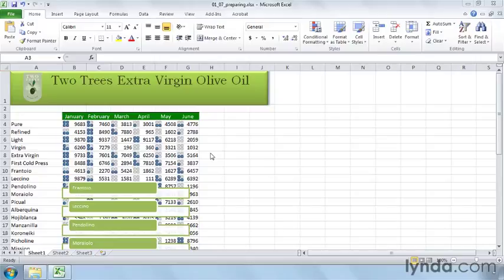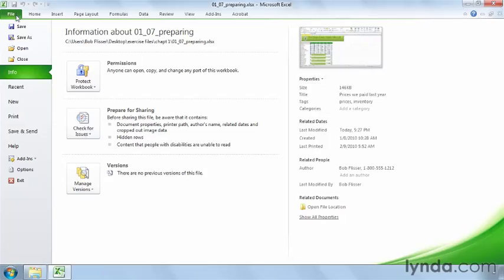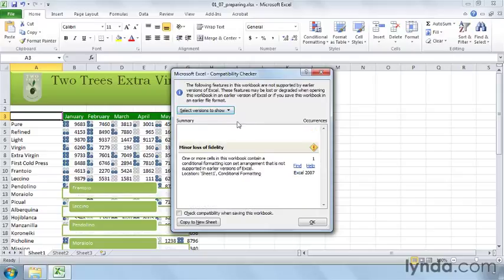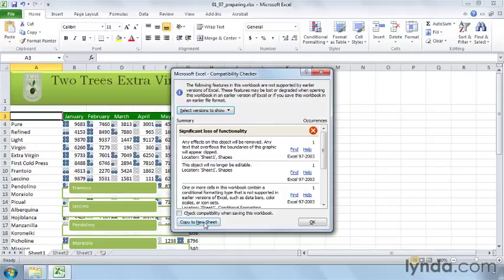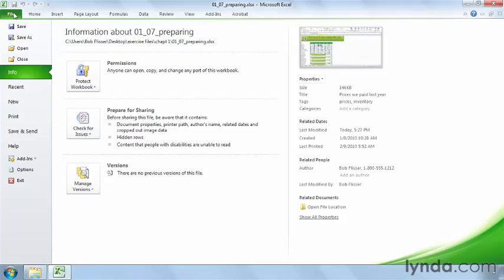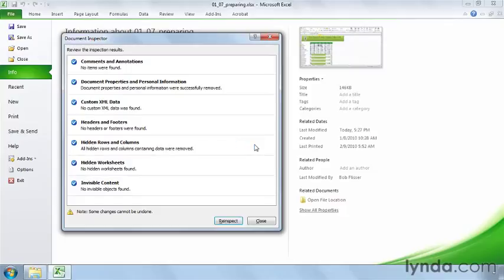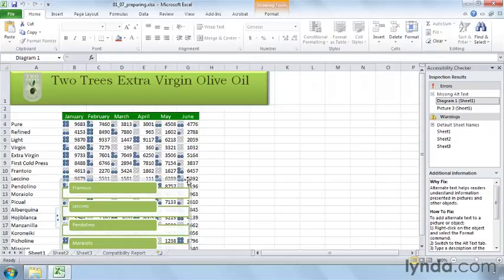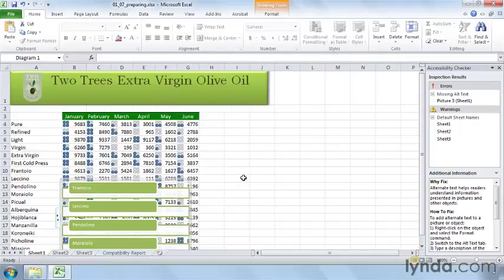0107 Preparing to share a document